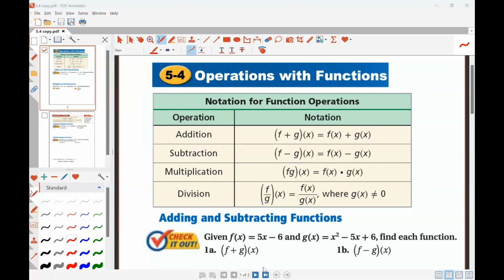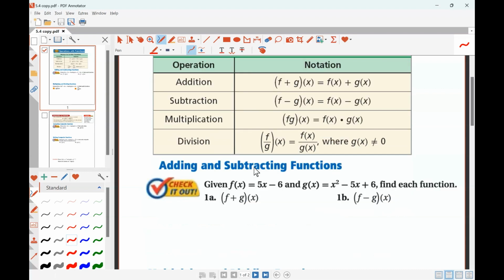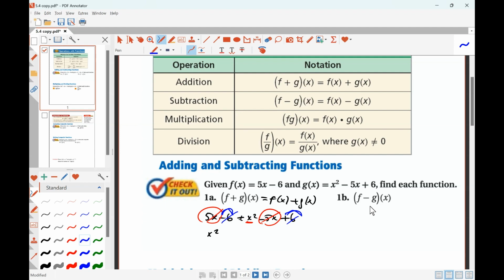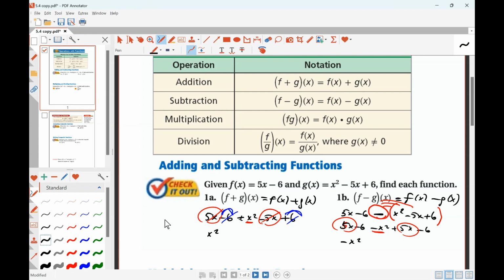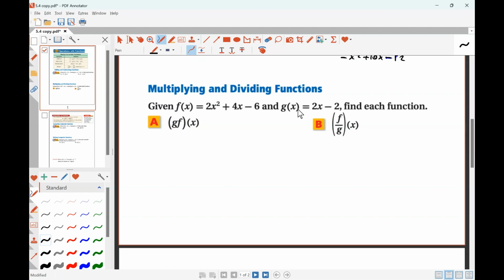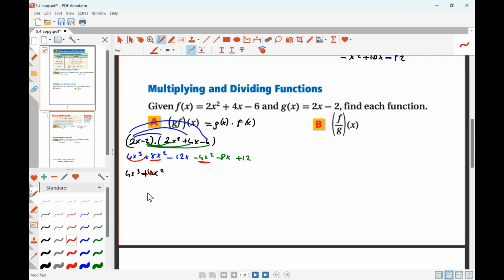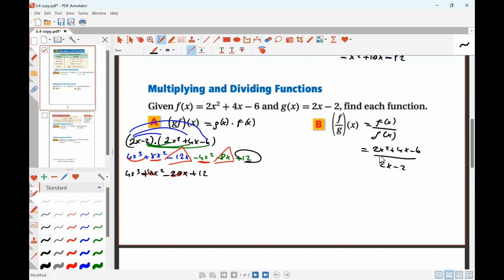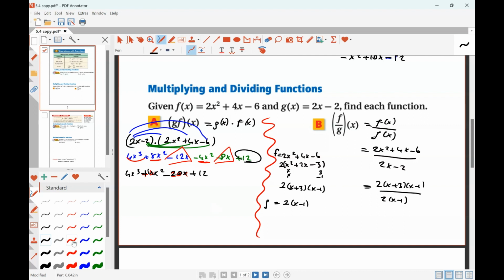Operations With Functions